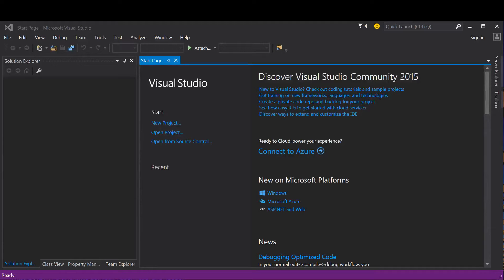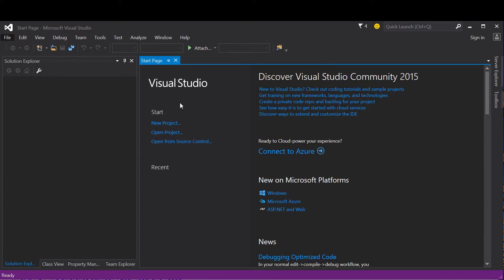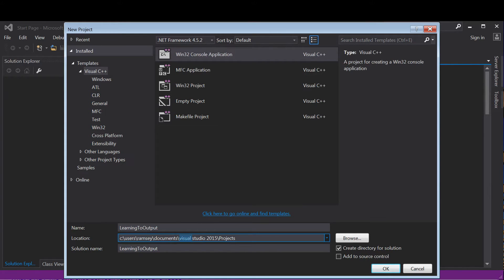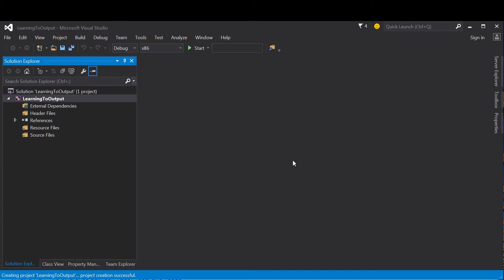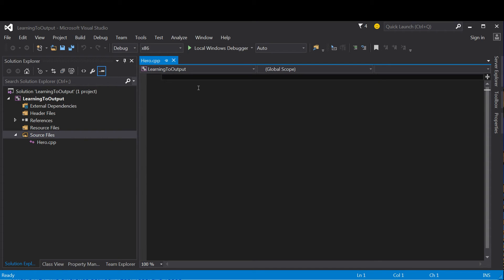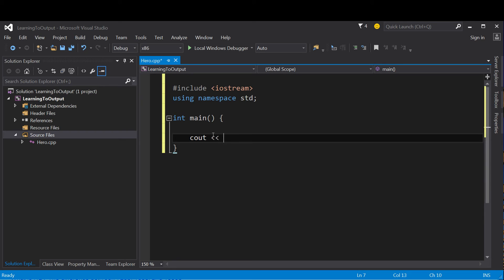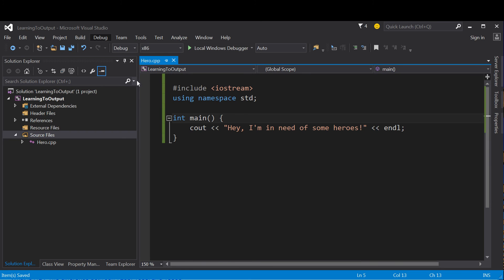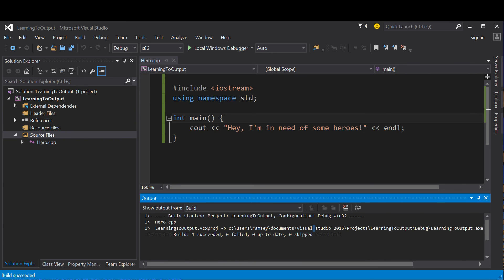Learning C++ - Video #2 - Writing your first program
Outline:
Opening a new project
Adding a new source file
Writing the basic outline of most console applications
Using cout to print strings to the console
Building/compiling/translating your first program!